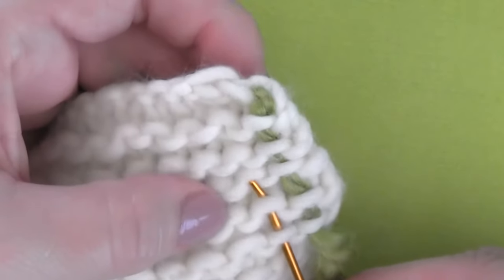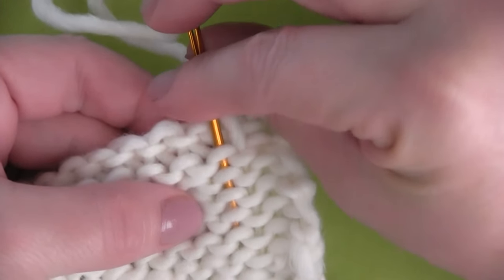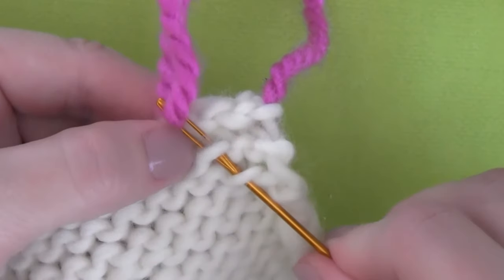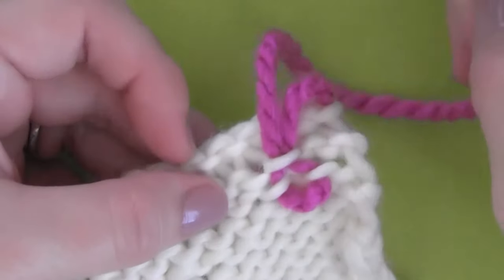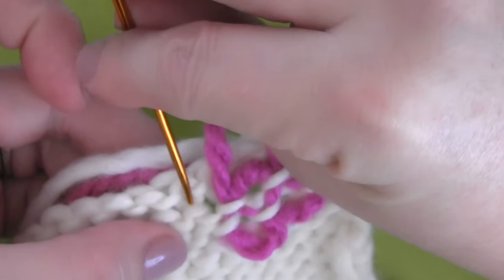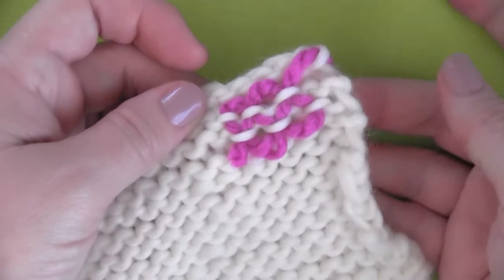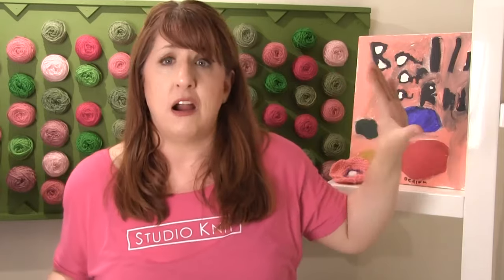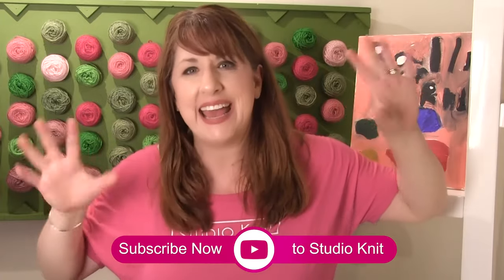How to Weave In Ends Knitting Technique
Learn how to weave in ends in knitting with two of my favorite methods for weaving in ends: Along the Edge and On the Diagonal. I am switching to a different yarn color so it’s easier for you to see how to weave in your ends.

GET LIFETIME ACCESS TO ENTIRE KNITTING SERIES + 3 NEW BOOKLETS ON TEACHABLE

YARN (#6 Super Bulky)
KNITTING NEEDLES (Size 13 US)
TAPESTRY NEEDLE
STORK SCISSORS

• 4 Weeks of Video Knitting Tutorials;
• Motivational Emails notifying you of lessons prior to everyone else; and
• Printable Knitting Series Planner (.pdf)

All materials were personally purchased for this video.